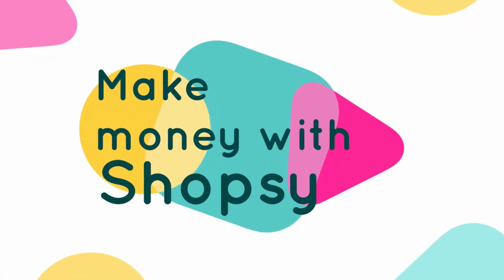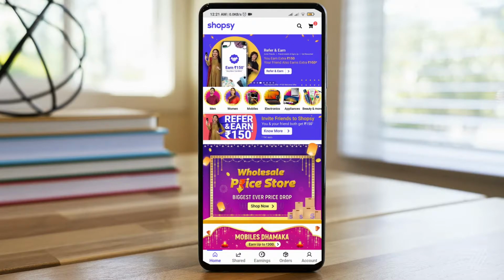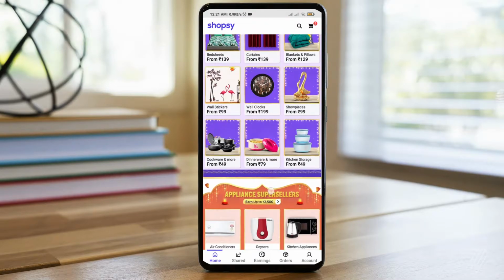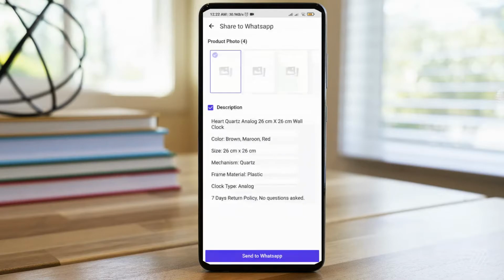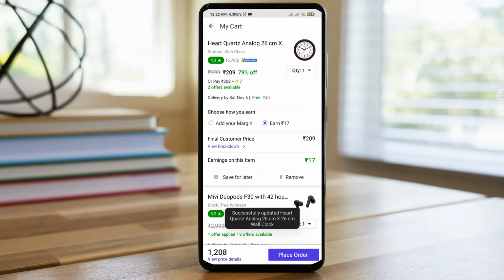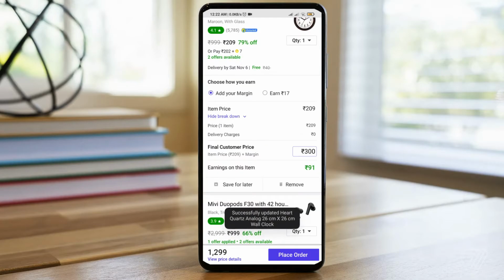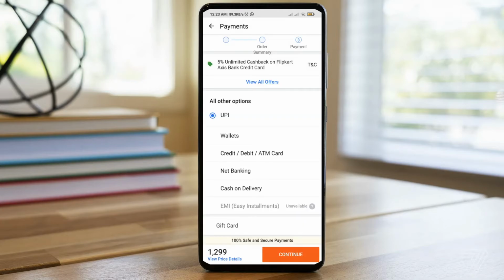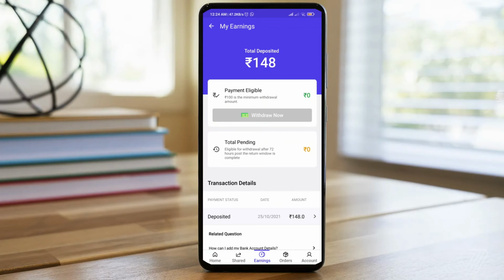How To Earn Money Online Using Shopsy App | Easy Method | ₹30000/Month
Easiest way to make money online without spending.